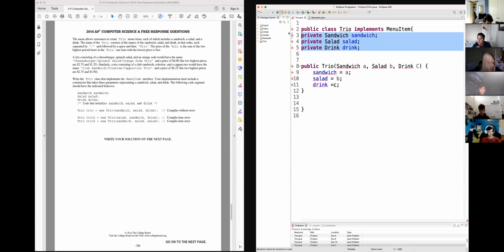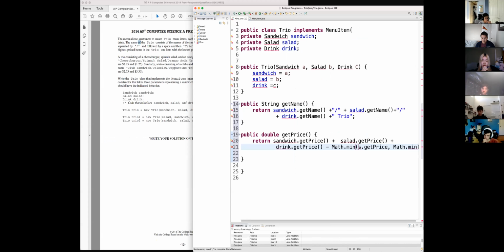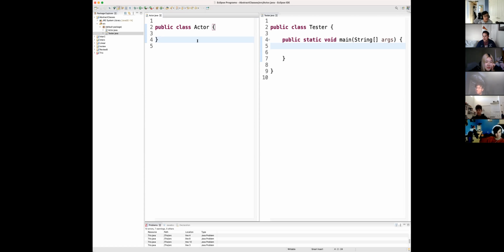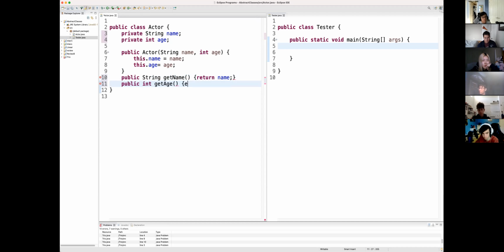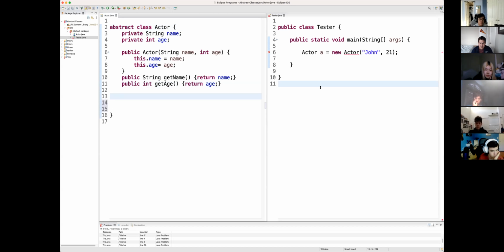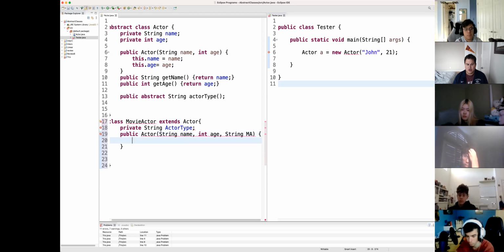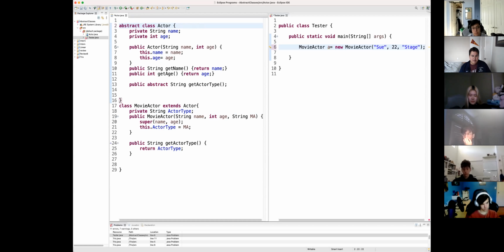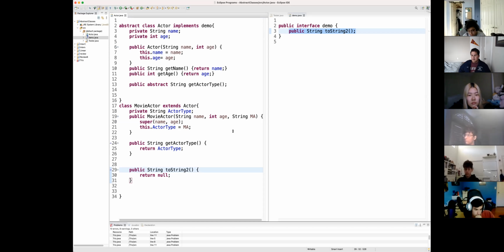Java Abstract Classes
This video covers Java Abstract Classes for the AP Computer Science A exam.